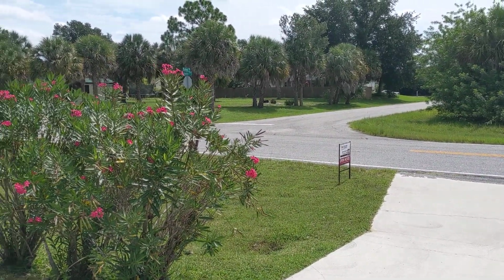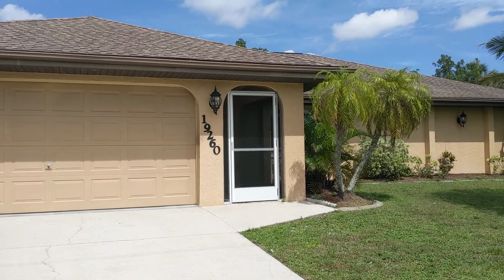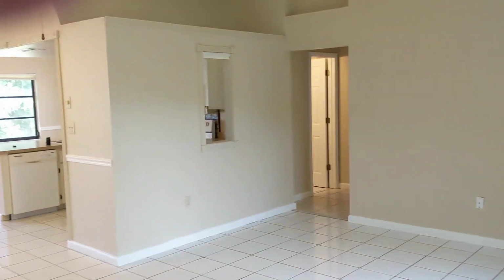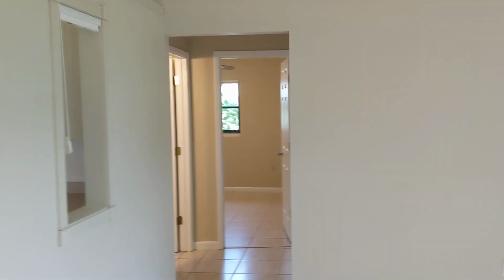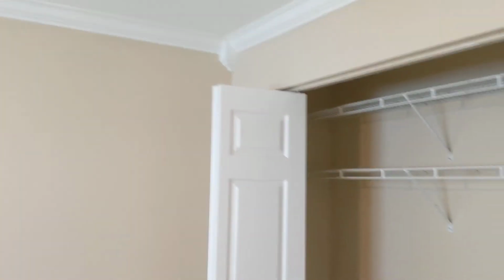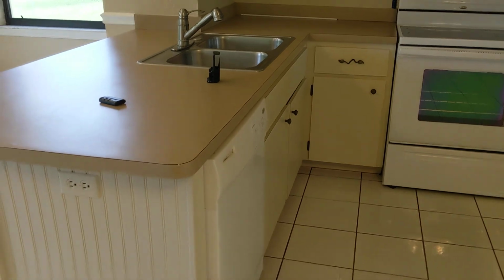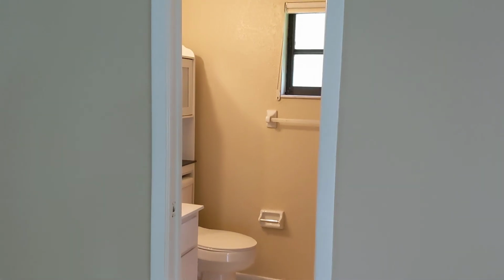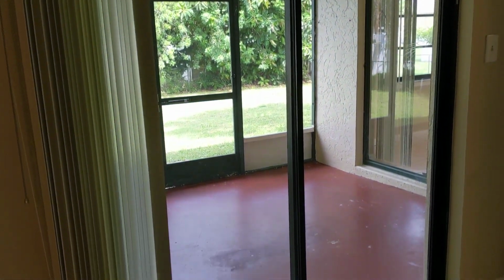19260 Midway Blvd., Port Charlotte FL OPEN HOUSE 6/21 11-2PM